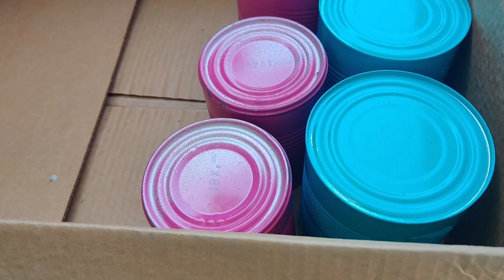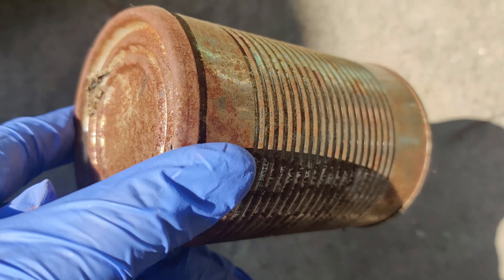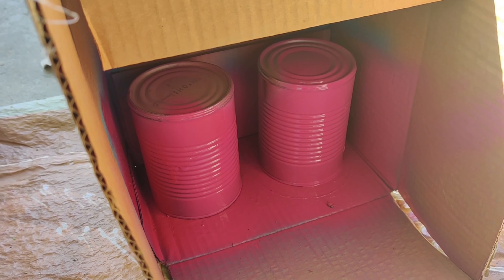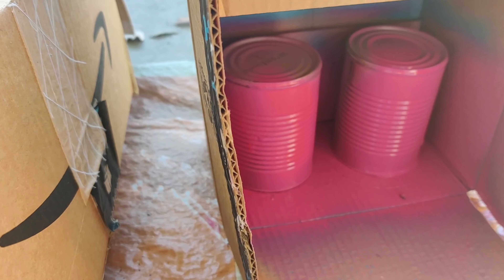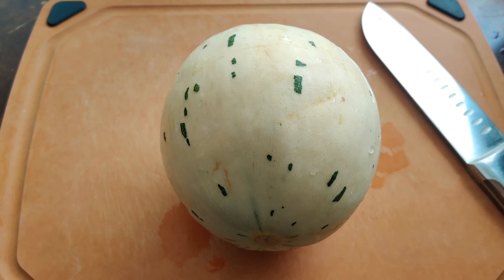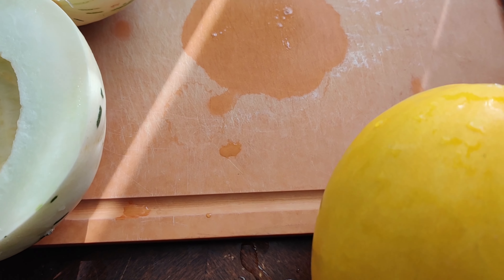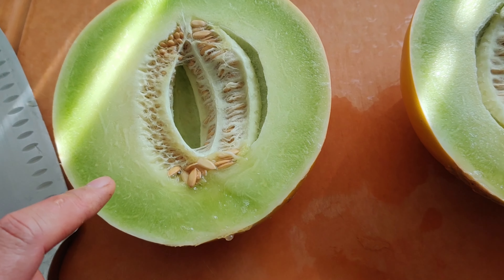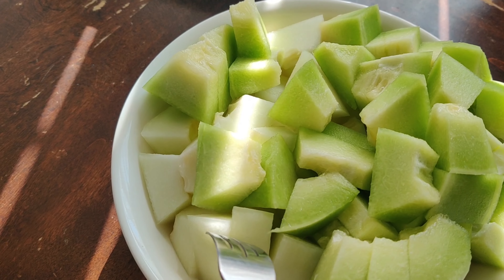An Upcycle Project, A Taste Test & A Homemade Dinner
In this video, we share an upcycle project that we have been planning for some time.  We have been saving soup and tomato cans, and are keeping them out of the landfill.  A few cans are used as scoops for chicken feed, and some are used to cover dowels, and sharp objects in the garden that can poke our eyes.  This project is to paint the cans so they do not rust.  The cans look prettier, and can be used as plant pots for succulents and cacti.  They won't be going to the dump so soon.  We also take a moment to cut up the melons we grew and harvested for a taste test, and a refreshing after-school snack for the kiddos.  Lastly, we show what we created for dinner, which was homemade fettucine pasta with yummy shrimp scampi and herbs.  It was delicious!  Hubby felt inspired to make pasta from scratch, and I am happy to help with the food prep, especially if the herbs are coming from our garden.